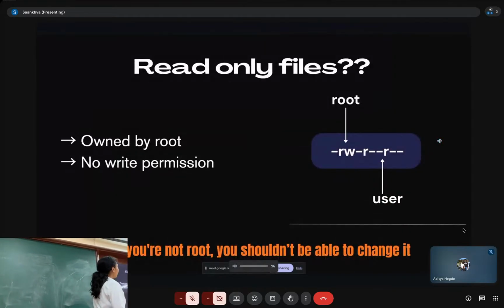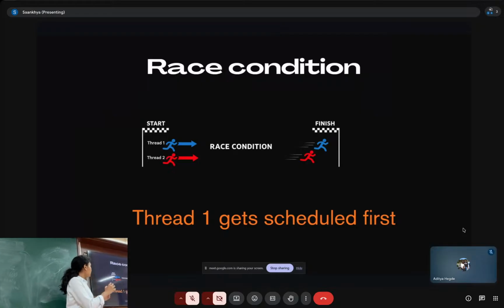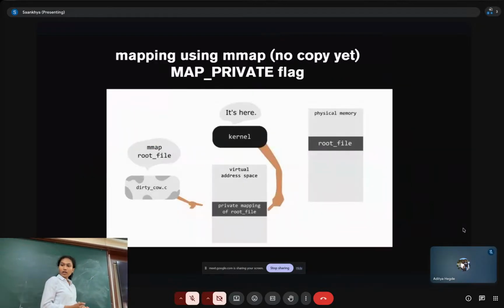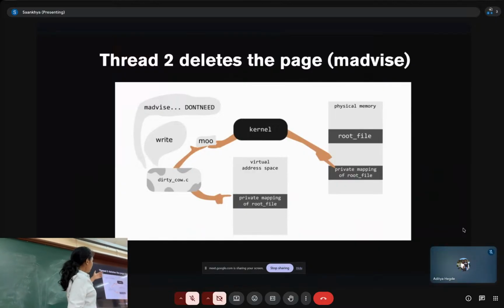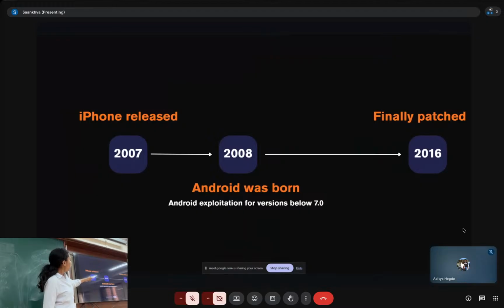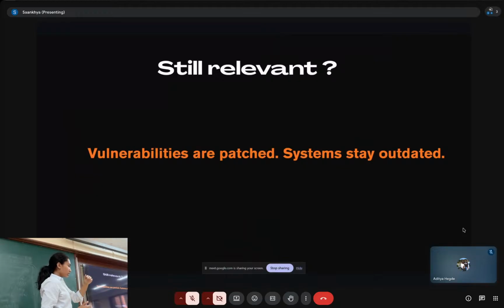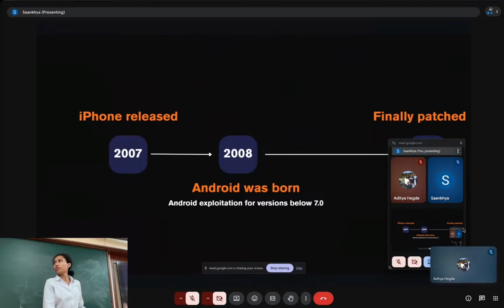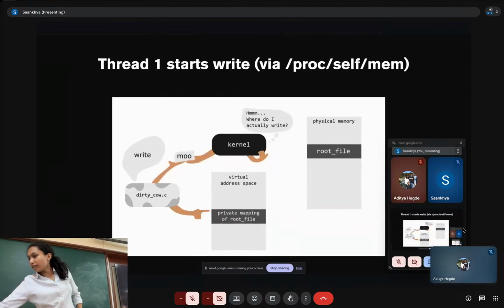HSP '26 Fireside #8 | Dirty COW: The Nine-Year Linux Kernel Race Condition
In this fireside, Saankhya explores Dirty COW, a Linux kernel vulnerability that remained undiscovered for nearly nine years and allowed attackers to gain root privileges. The session began with a short demonstration showing how supposedly read-only files in Linux could still be modified due to a race condition.

It then introduced the core concepts behind the bug and walked through how these components interact to create the vulnerability. The goal was to build an intuitive understanding of how a subtle flaw in memory management led to one of the most impactful Linux privilege-escalation bugs.